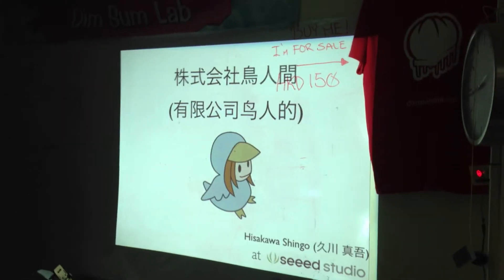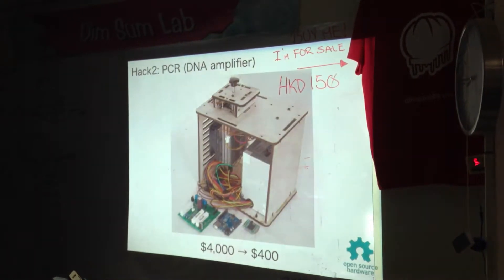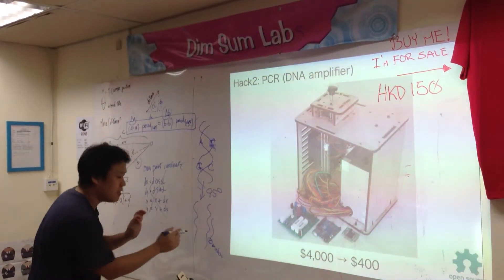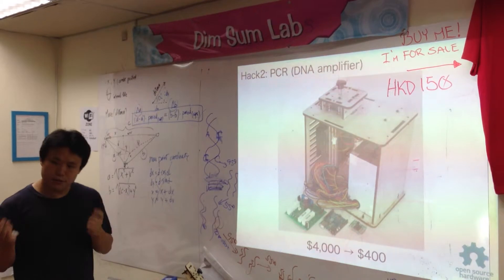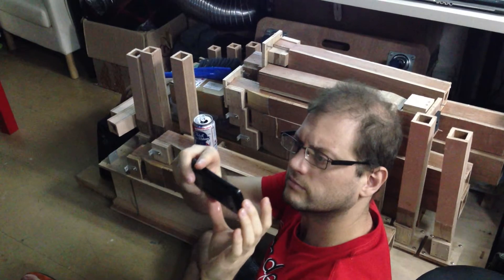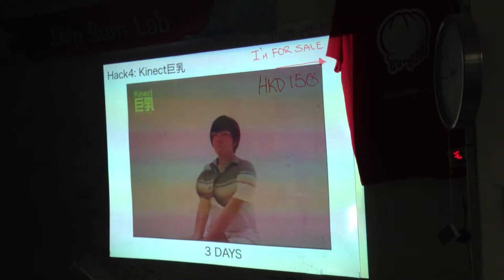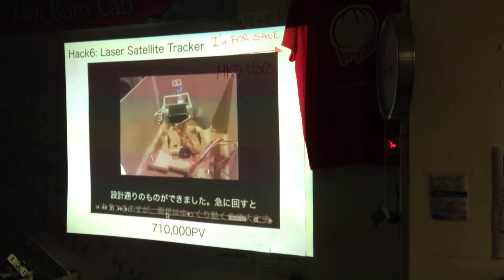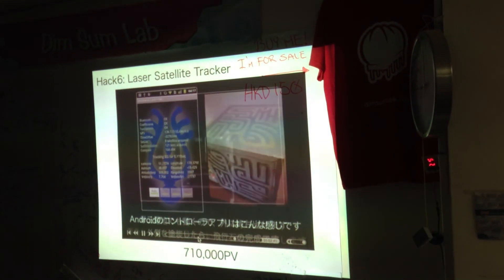DIY Arduino Polymerase Chain Reaction and other hacks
Shingo Hisakawa from Tokyo hackerspace visited Dim Sum Labs on our weekly Tuesday night HackJam and gave us a presentation of his latest hacks including a pedal-powered plane, a DIY Arduino-based PCR machine affordable by the masses, an Android app that tracks the ISS, a Kinect based augmented reality hack, an exercise bike that tours the world, etc. Too many to list. Watch it.